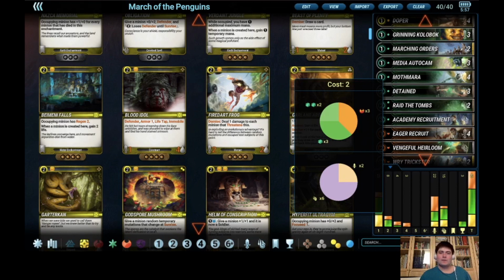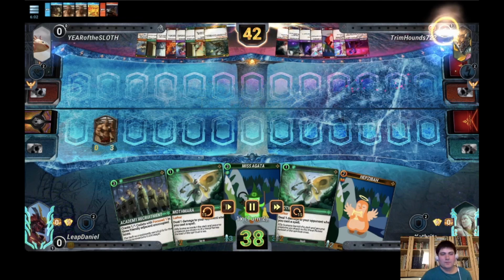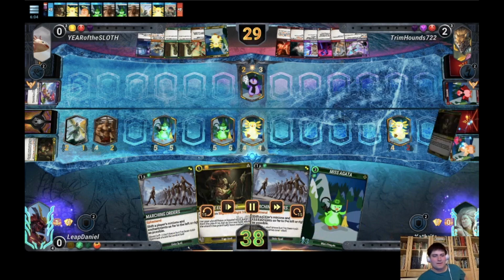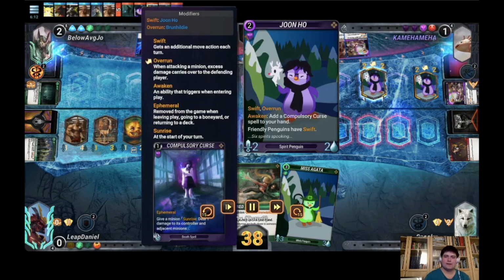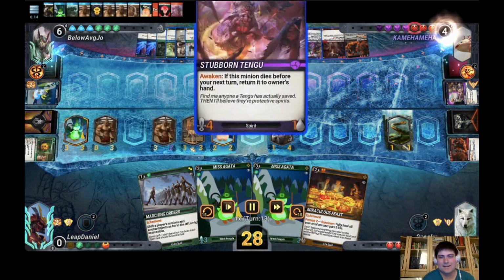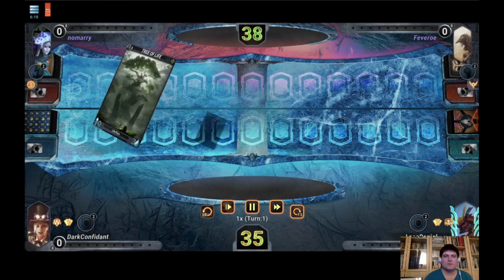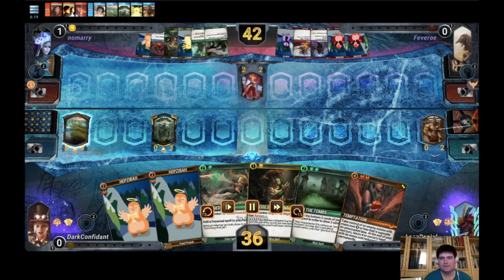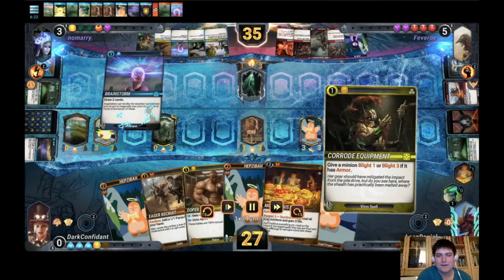March of the Penguins | Mythgard Holiday 2v2 Event Deck Showcase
A fun deck for the holiday event!  Swarm the board quickly with penguins, and use spell synergies and Marching Orders to finish your opponent off.

Intro 0:00
Deck Explanation 1:30
Match 1 3:03
Match 2 7:02
Match 3 16:30